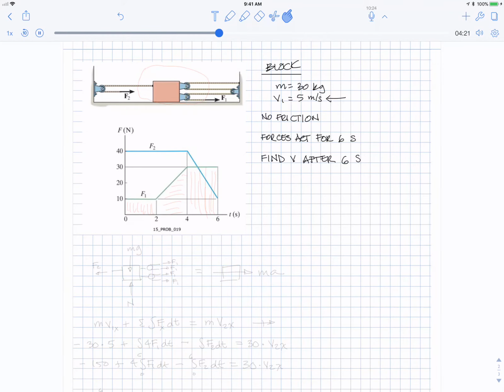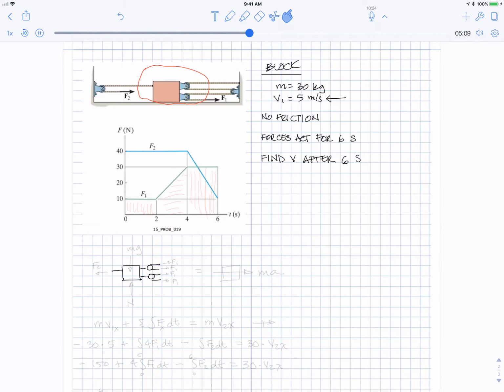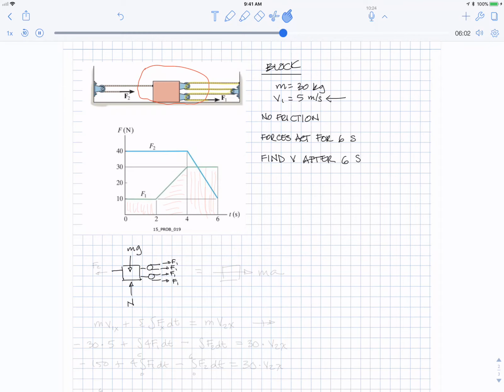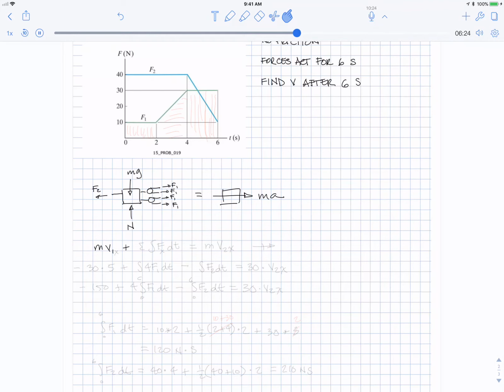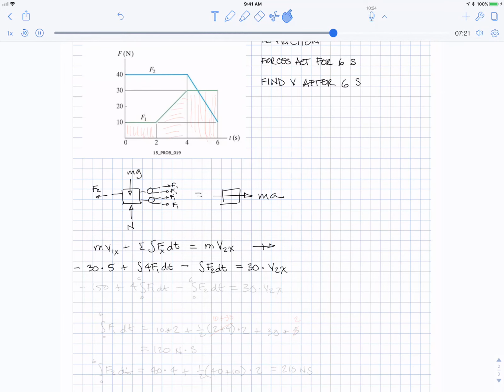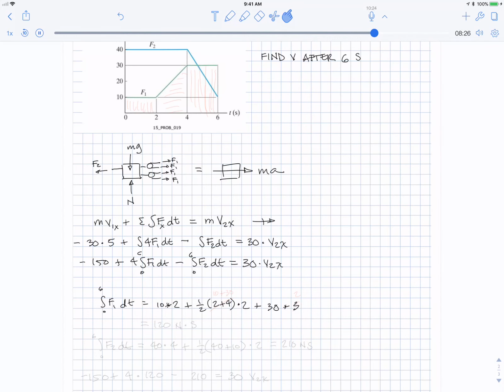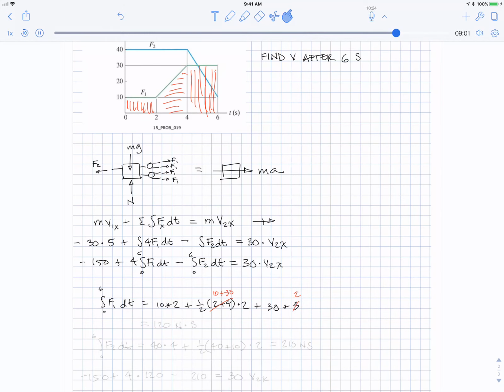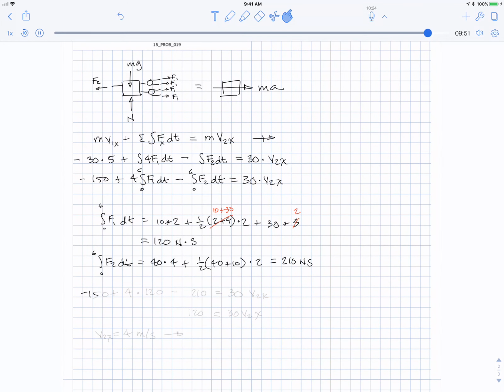Impulse Momentum Example 2